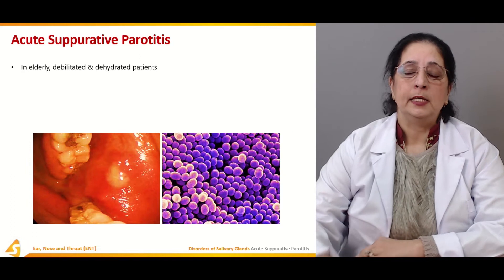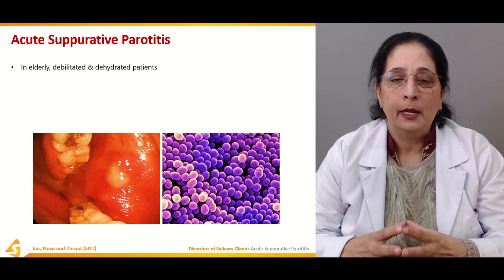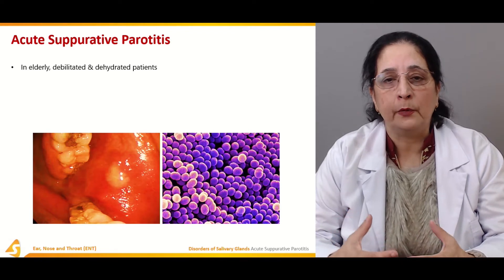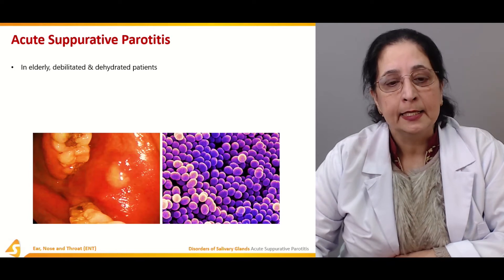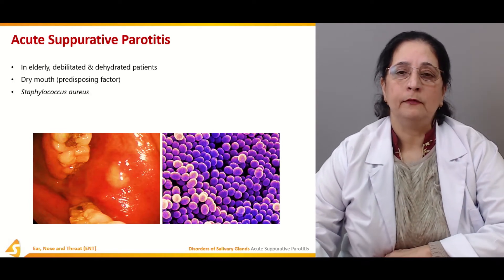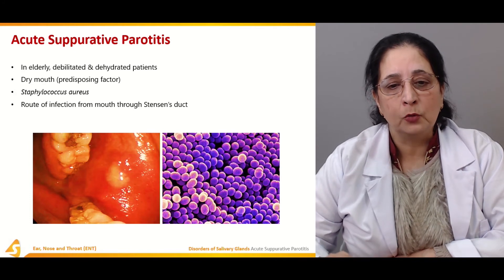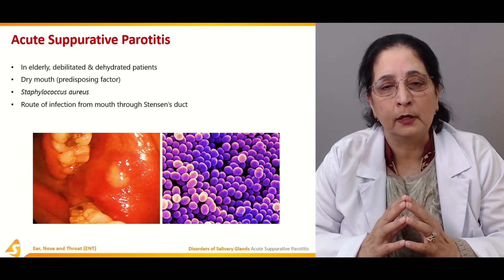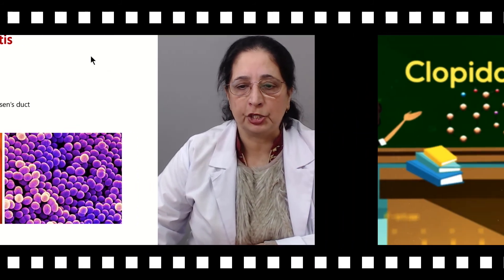Disorders of Salivary Glands | Ear Nose Throat Lectures | Student Education | V-Learning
Disorders of salivary glands are the objective of this sqadia.com medical lecture. Our educator has provided a detailed understanding of non-neoplastic disorders along with mumps and Sjogren’s syndrome. In addition to this, acute suppurative parotitis in conjunction with benign neoplasms has been described. Furthermore, malignant neoplasms have also been highlighted.

▬ 📌 Non-Neoplastic Disorders
Section one talks about the non-neoplastic disorders. Firstly, chronic recurrent sialadenitis has been comprehensively explained. Moreover, its diagnosis and treatment together with the sialectasis has been mentioned. Furthermore, granulomatous diseases along with the salivary calculi have been extensively described.

▬ 📌 Mumps and Sjogren’s Syndrome
Initially in this section, mumps (viral parotitis) has been explicated along with its clinical features and diagnosis. Moving further, treatment and prevention have been elucidated. Afterward, this section has been summed up by a mention of Sjogren’s syndrome (sicca syndrome) together with its types and diagnosis.

▬ 📌 Acute Suppurative Parotitis
The main highlight of this section is acute suppurative parotitis. Firstly, clinical features have been delineated. Following this, investigations in conjunction with culturing have been deliberated. In the end, the treatment has been presented in detail. This includes antibiotics, oral hygiene, and surgical drainage.

▬ 📌 Benign Neoplasms
Section four focuses on benign neoplasms. At the onset, tumors of salivary glands have been reported. Subsequently, pleomorphic adenoma has been expansively brought under consideration. Furthermore, adenolymphoma and oncocytoma have been described. Afterwards, haemangiomas and lymphangiomas have been elucidated.

▬ 📌 Malignant Neoplasms
Amongst the malignant neoplasms, mucoepidermoid carcinoma has been delineated. Moving ahead, cylindroma, acinic cell carcinoma, and adenocarcinoma have been thoroughly explained. Moreover, malignant mixed tumors, squamous cell carcinoma, and undifferentiated carcinoma have been presented. Conclusively, lymphoma, sarcoma, and Frey’s syndrome have been highlighted.